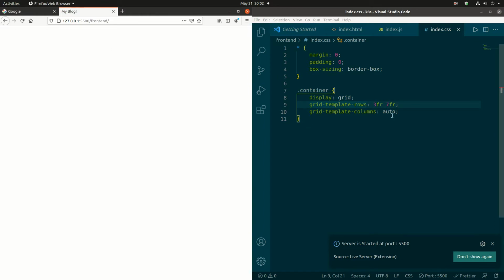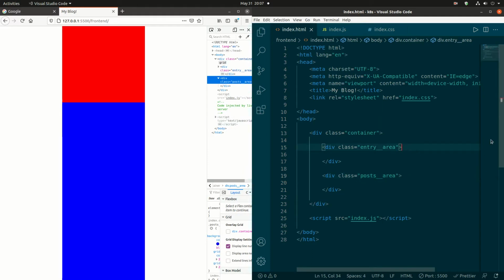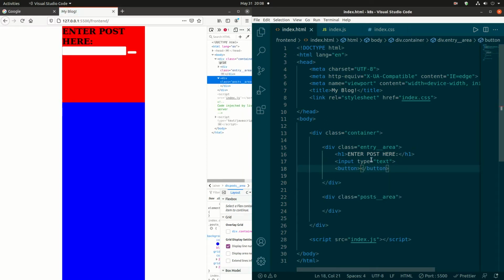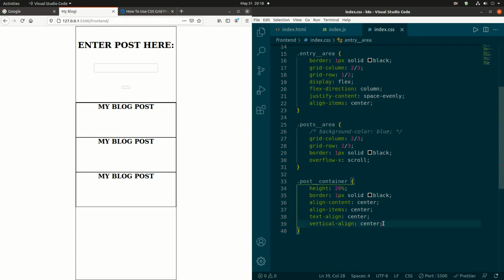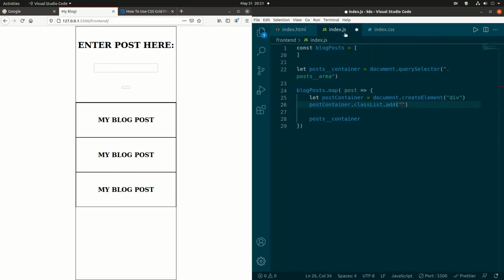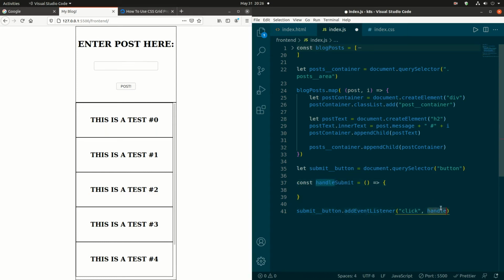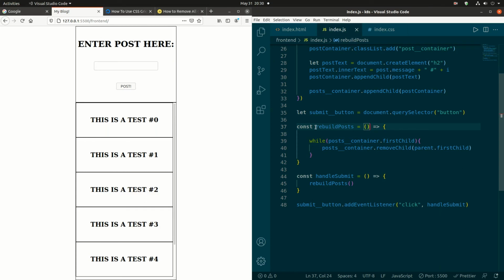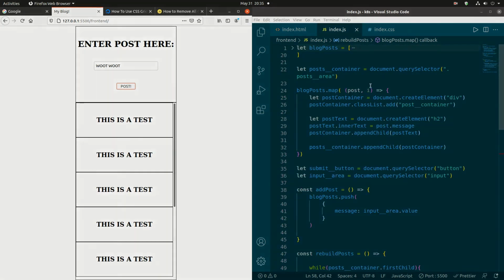HTML, CSS, JAVASCRIPT BLOG EXAMPLE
We walk through the process of developing a small front-end app.

RESOURCES